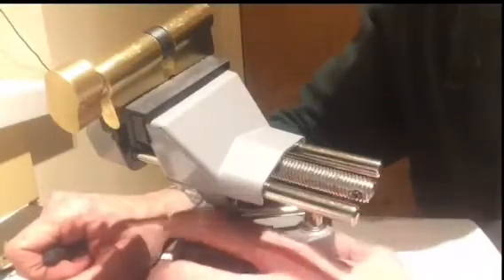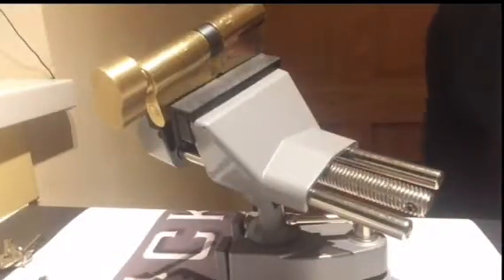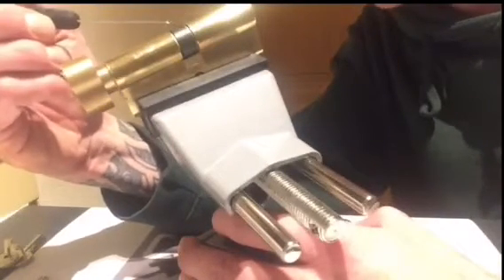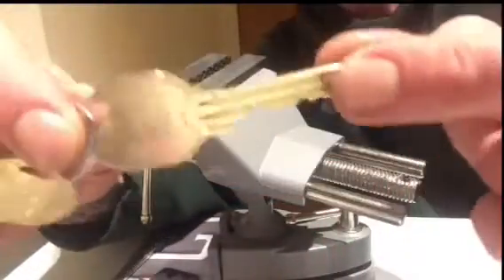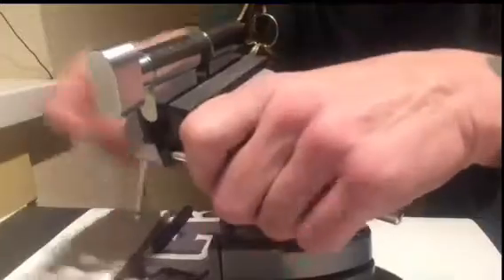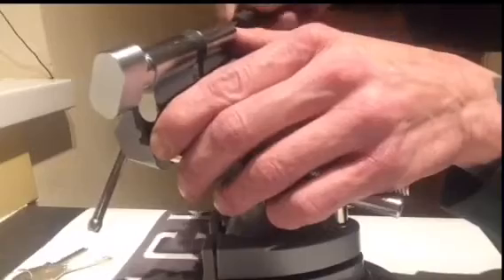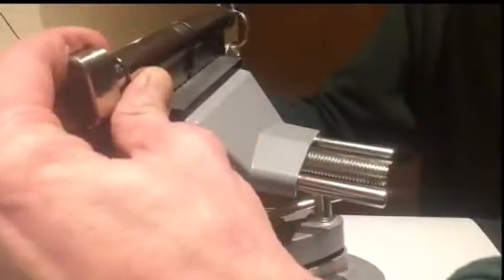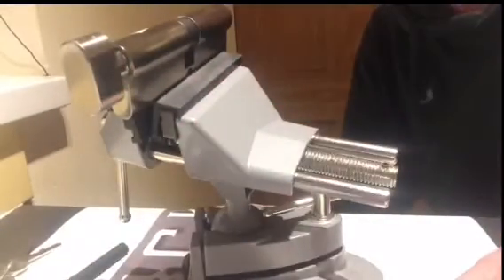🇬🇧 UK Lockpickers How To Bypass Euro Locks Nailed (4) Thumb Turns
Avocet & three (3) other different Brand Euro Locks With Thumb Turn BYPASSED !

In The Vice & Opened with The Sparrows Bypass Driver Tools
All the Tools We Demonstrate Can Be Found At The UK'S Best Lock Pick Shop We Ship World Wide Everyday

Stay Safe Stay Legal DONT BREAK THE LAW !!